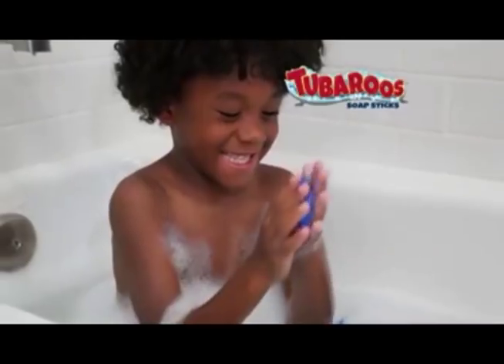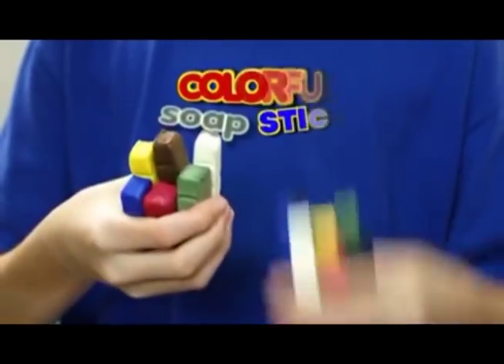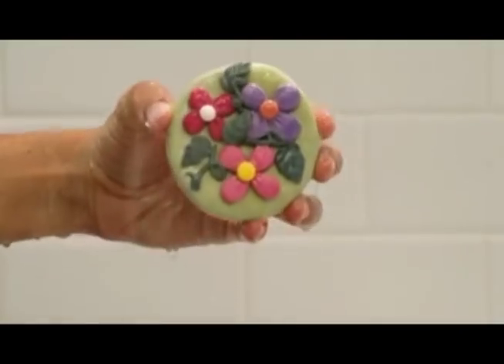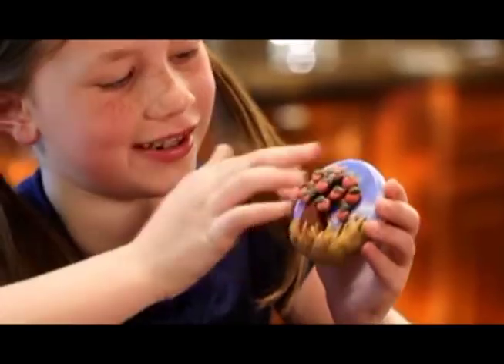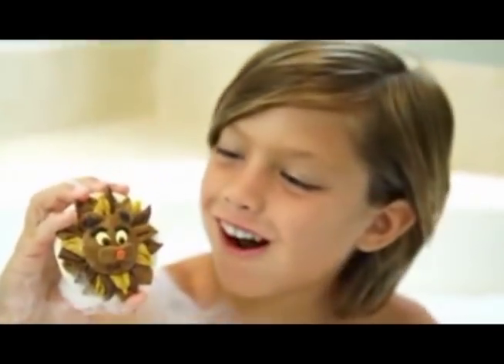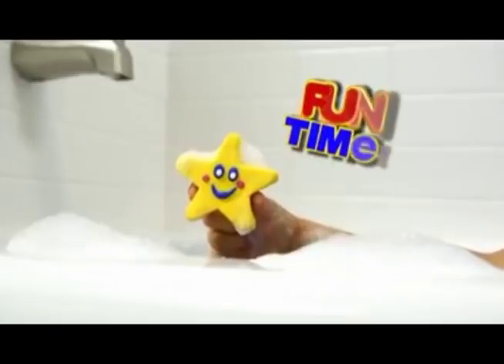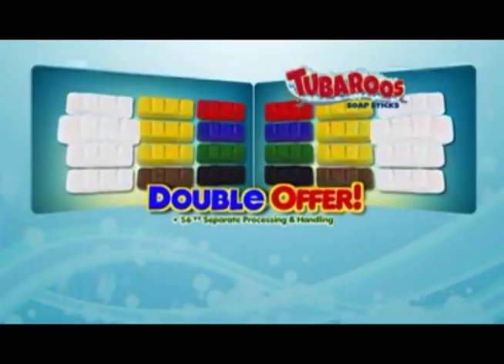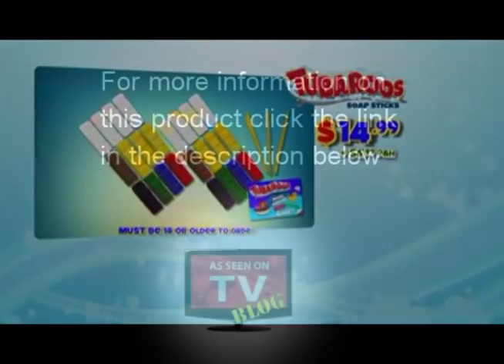Tubaroos As Seen On TV Commercial Buy Tubaroos As Seen On TV Moldable Soap Art Craft For Kids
Tubaroos are the moldable, shapeable, colorful soap sticks making bathtime fun for everyone! Kids will love Tubaroos! Buy 1 Tubaroos kit, get 1 FREE!

Features:

Turns bath time into fun time!
Fun and easy to make!
Mix and match to create a rainbow of custom colors and shapes!
Lathers up and cleans gently
Made of pure vegetable oil and natural colors
FDA approved!

OFFER DETAILS:
Buy one Tubaroos(TM) Fun Kit for only $14.99 plus $6.99 processing and handling. Double the fun and get another Tubaroos Fun Kit for free, just pay additional $6.99 P&H!

30 day money back guarantee (less P&H).